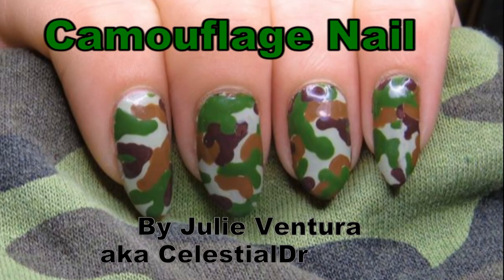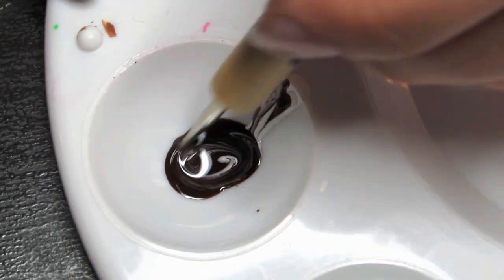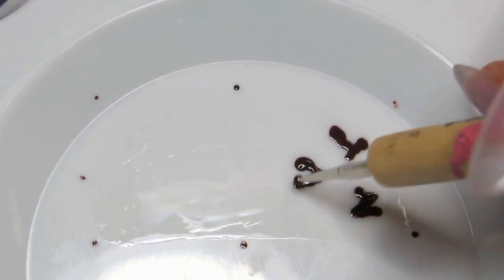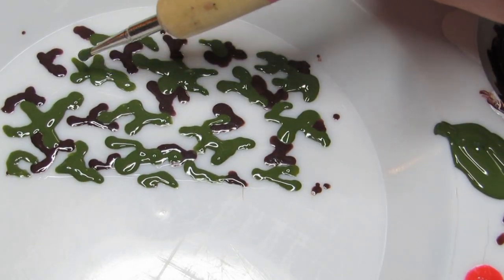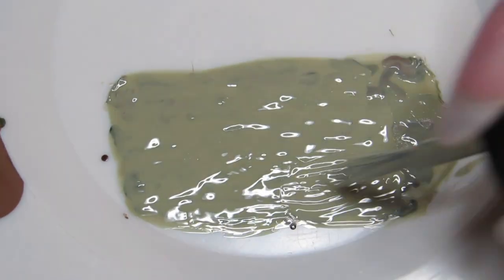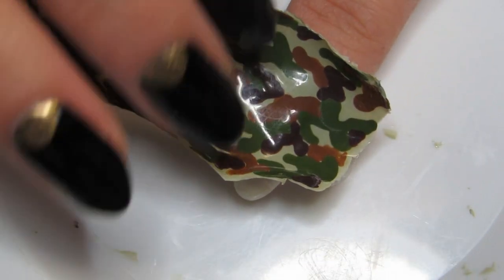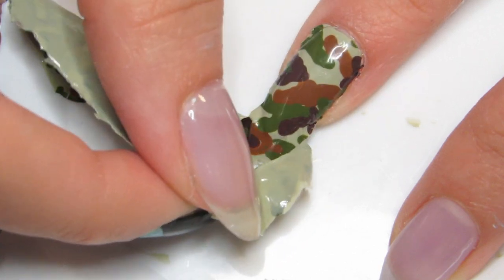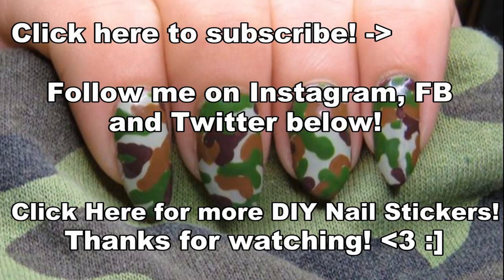Quick Easy Camouflage DIY Nail Art Sticker Tutorial